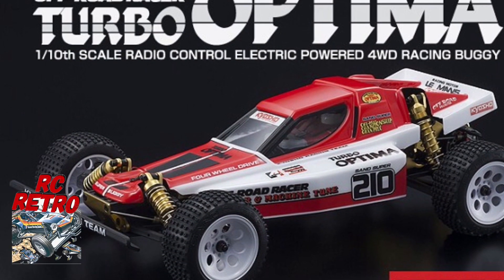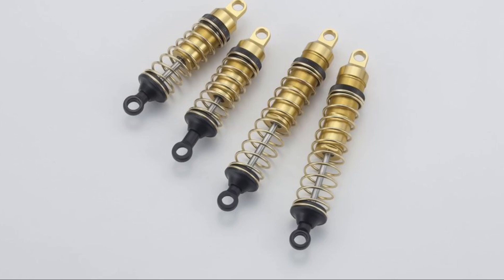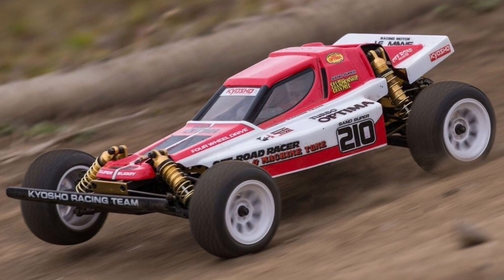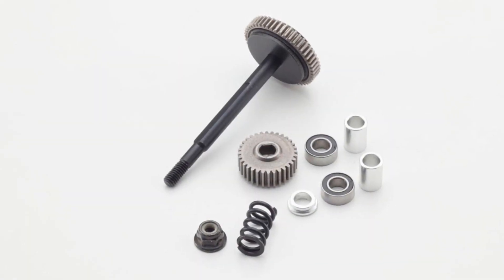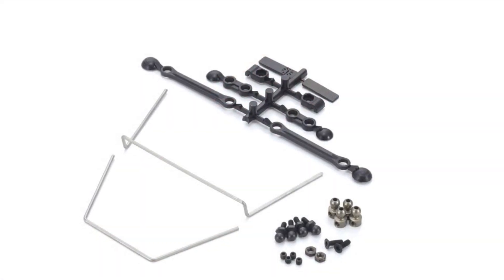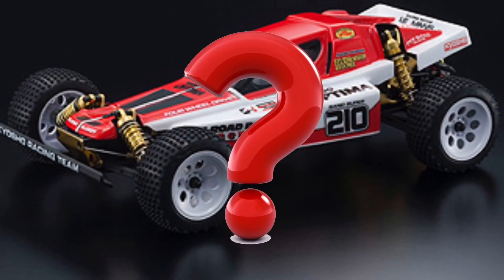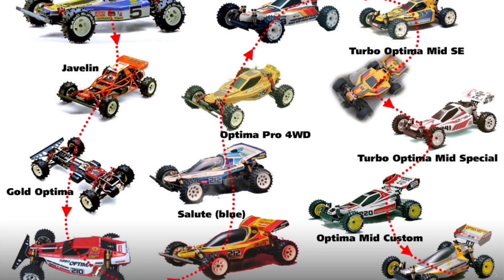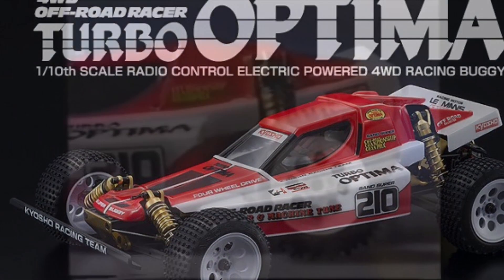e49: KYOSHO’S TURBO OPTIMA TO BE RERELEASED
In this video we look at the anticipated rerelease of the Turbo Optima along with some vintage footage of the Turbo Optima in action.